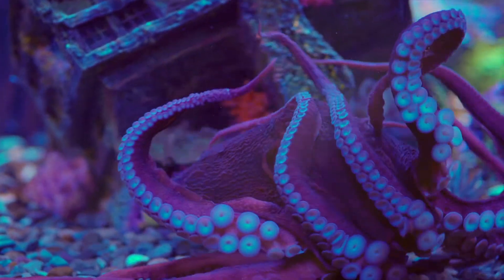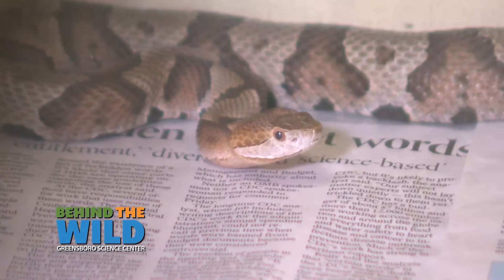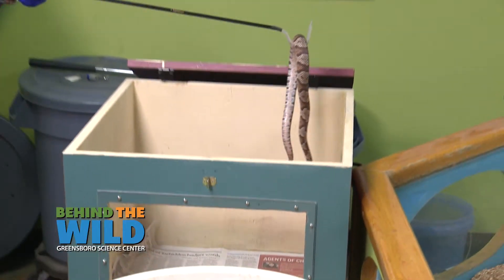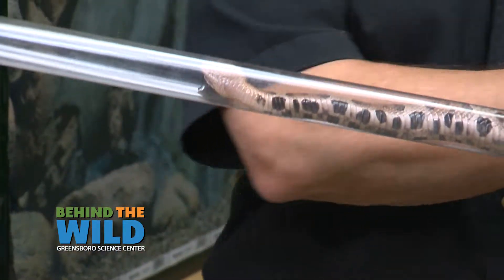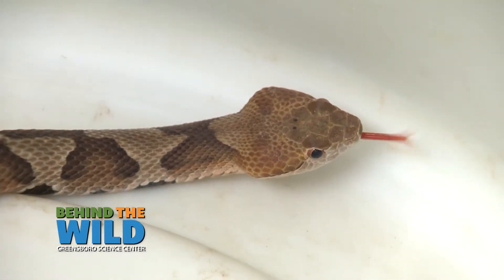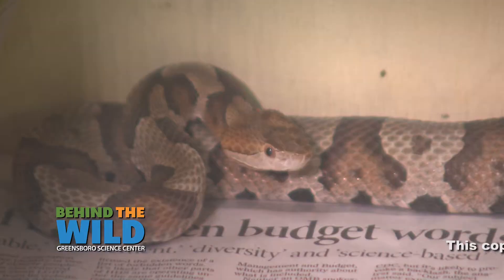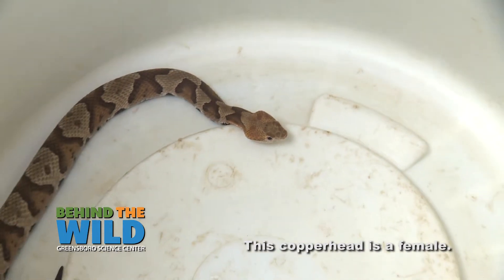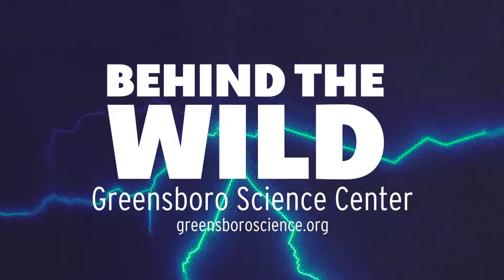Behind the Wild Copperhead Exam